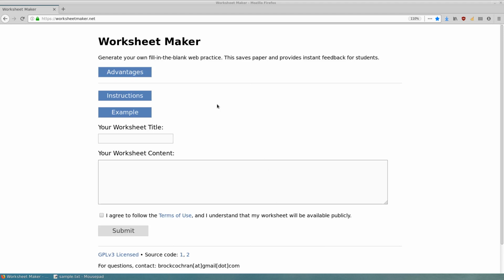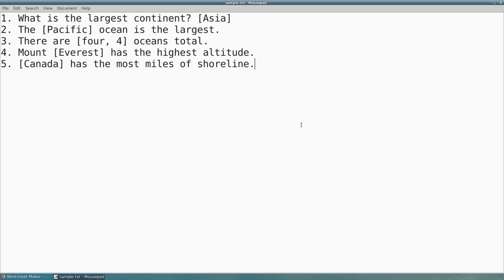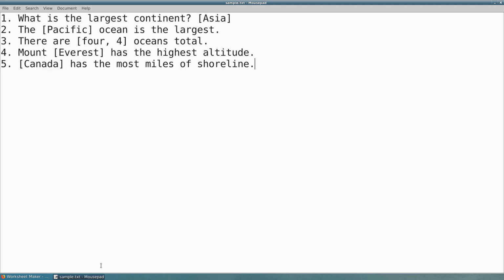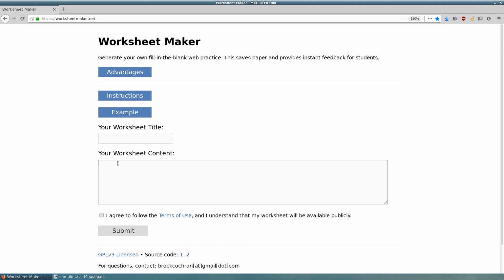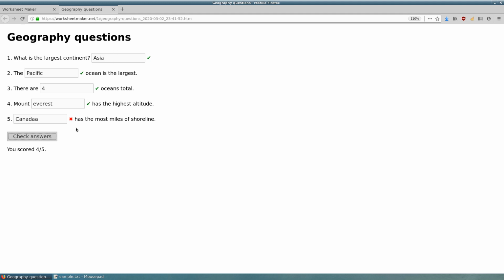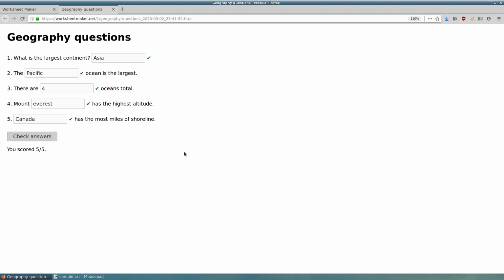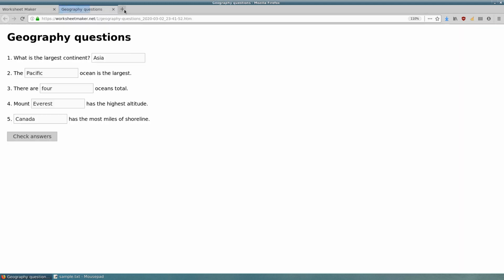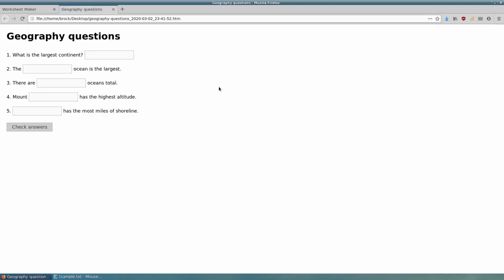Overview of worksheetmaker.net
This is an example of how to use to generate your own fill-in-the-blank web practice.